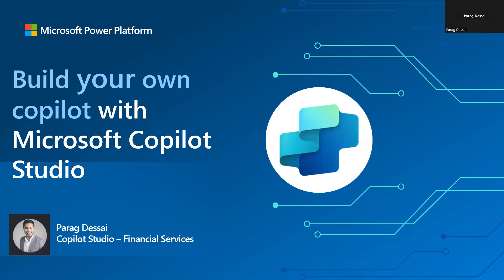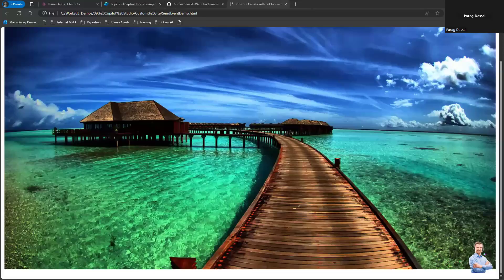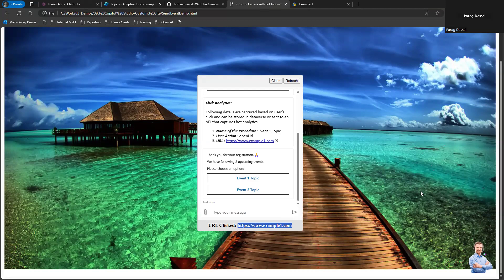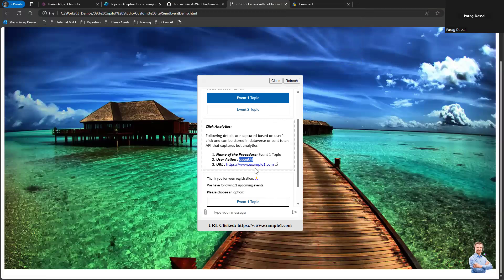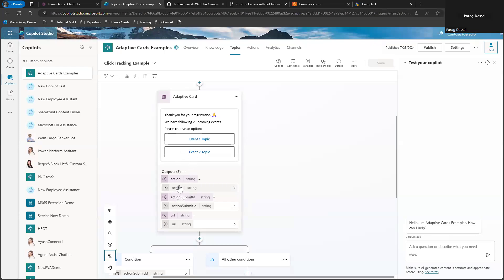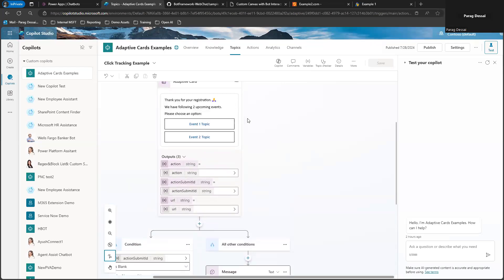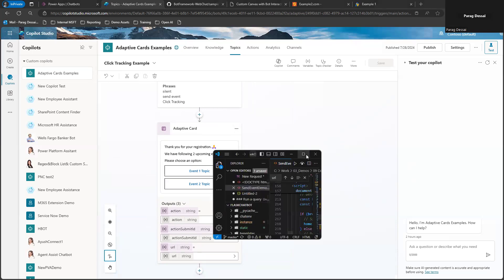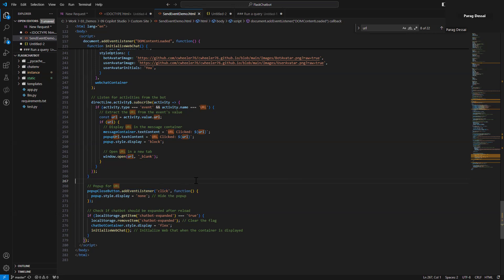Copilot Studio - Build Click Analytics solution for your copilot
In this video I show how to create a click analytics solution to capture users clicks to better understand the user behavior. Please note this solution only works with custom canvas since we use JavaScript and direct line API to build this solution.

Share your ideas for my next video.